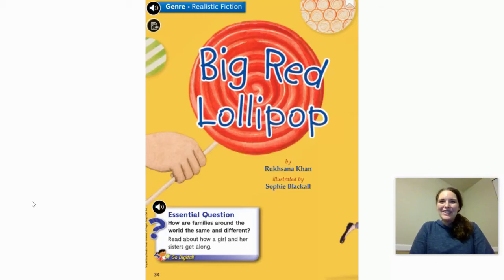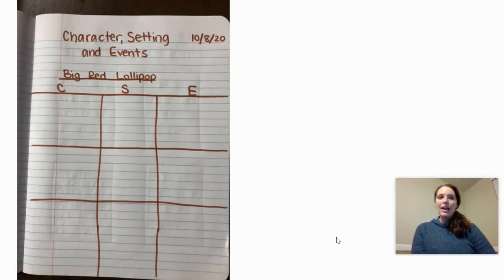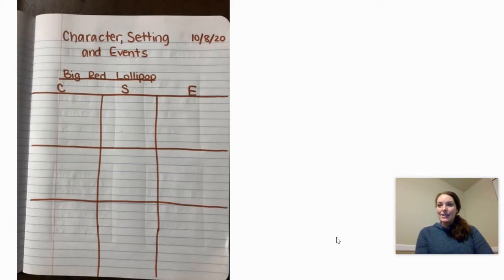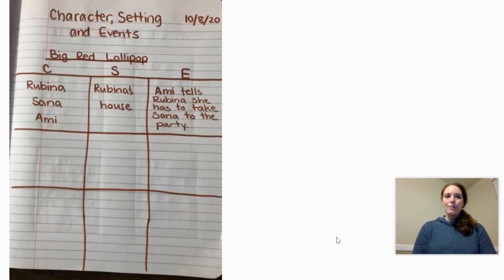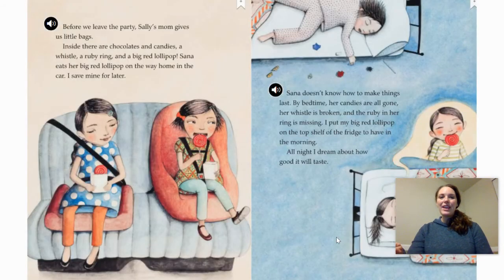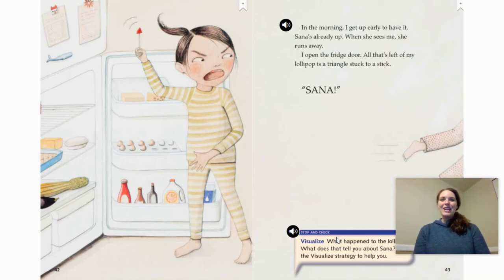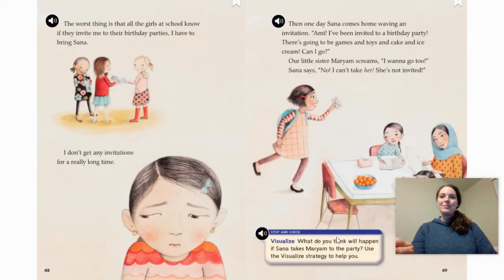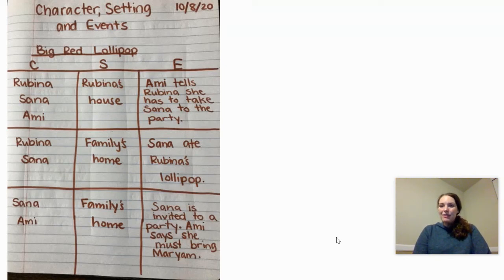U1W2 Comp Skill: Character, Setting, Events (Big Red Lollipop)